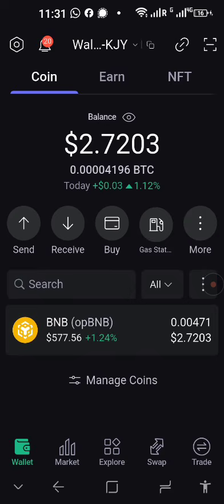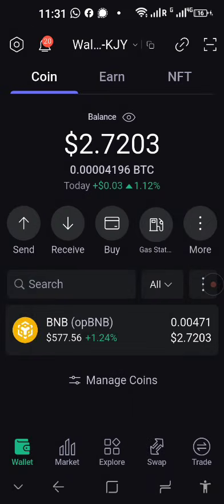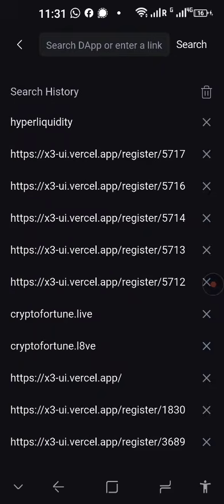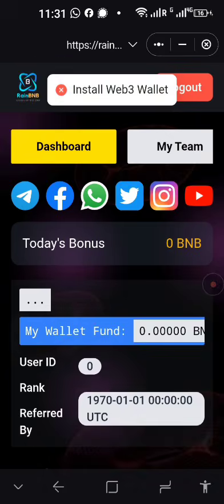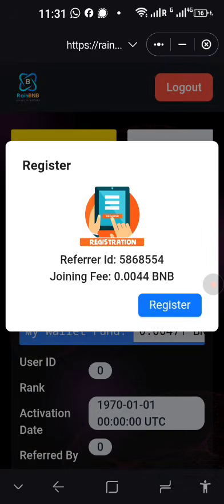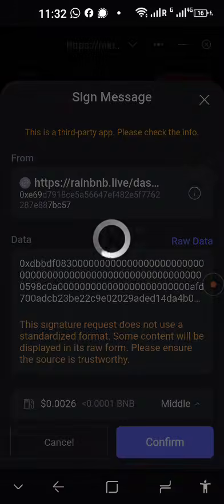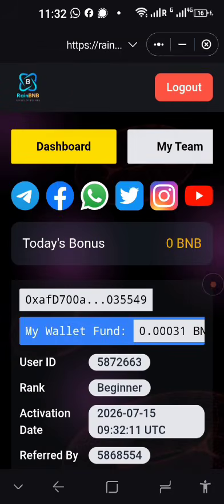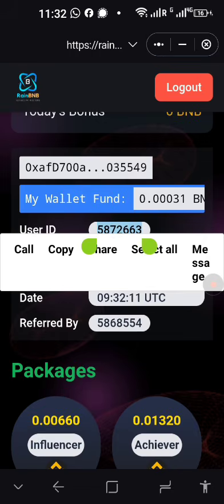How to Register in RainBNB Using SafePal | Step-by-Step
🌧️ How to Register in RainBNB Using SafePal

This short tutorial shows you how to access RainBNB through the SafePal DApp browser, select the correct opBNB network, connect your wallet and complete the registration transaction.

⚠️ Important safety reminders:

• Verify the website address and selected network before approving any transaction.
• Never share your recovery phrase, private key or wallet password.
• Read and understand the transaction details before approving them.
• Keep enough BNB available for the registration transaction and network fee.